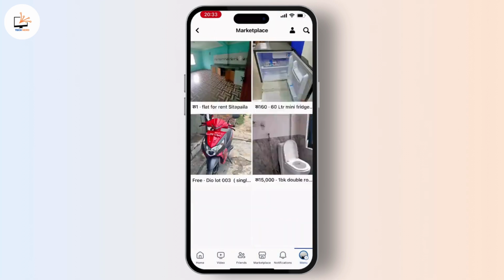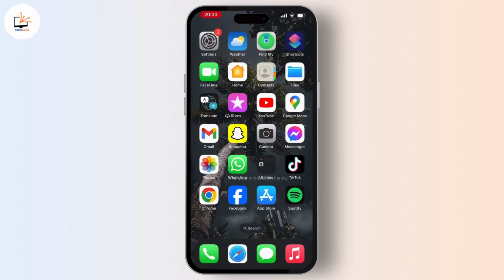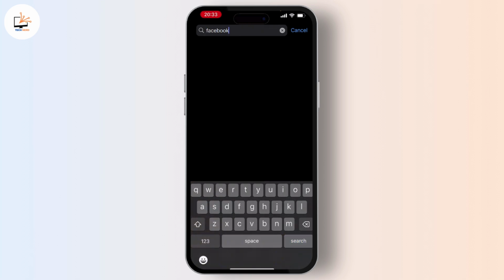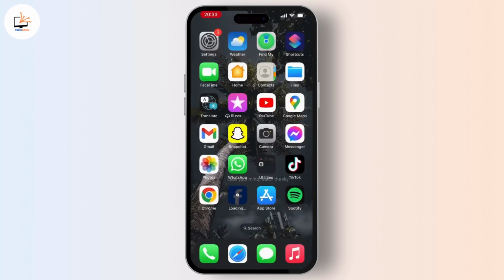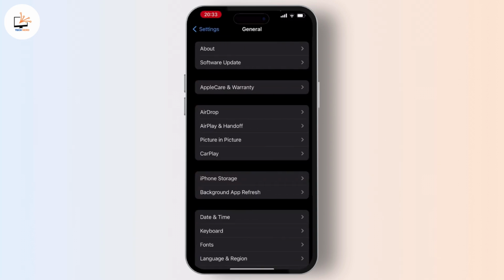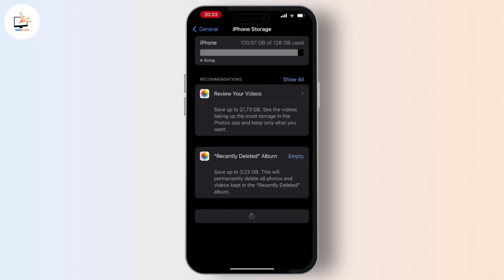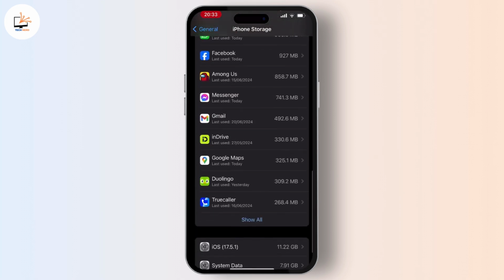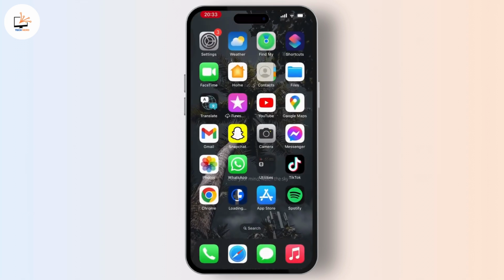How To Fix Your Facebook Marketplace Isn't Available To You Solved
Learn how to resolve the issue when your Facebook Marketplace isn't available to you with this step-by-step tutorial. Whether you're facing the message "Marketplace isn't available right now" or can't access Marketplace at all, we've got the solutions you need!

In this video, you'll discover how to fix the issue when Facebook Marketplace isn't available to you. We'll cover troubleshooting steps to get your Marketplace up and running again on both mobile and desktop.

Timestamps:
0:00 Introduction
0:10 Step 1: Checking Your Facebook Account
0:20 Step 2: Troubleshooting Marketplace Access
0:35 Step 3: Fixing Marketplace Availability